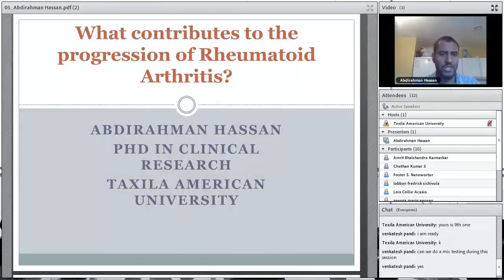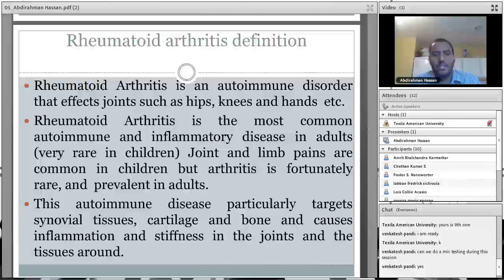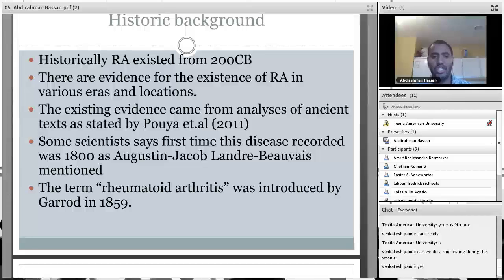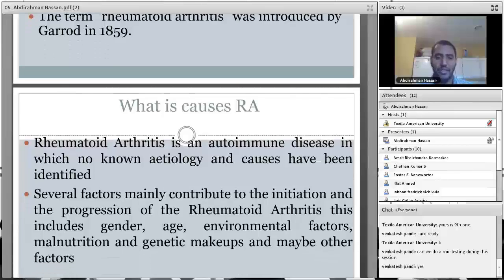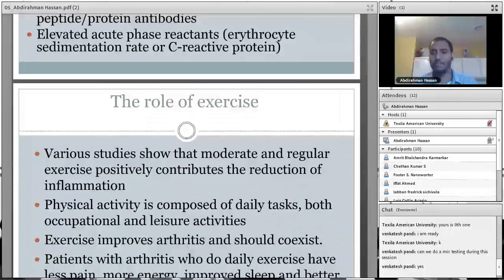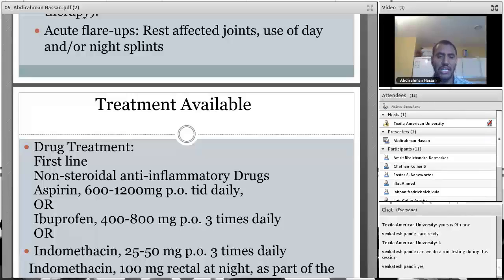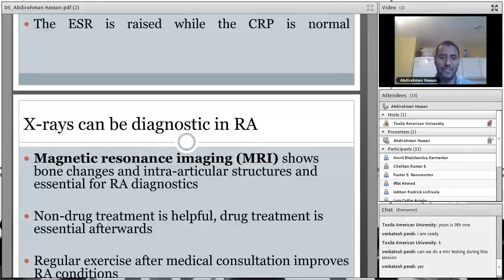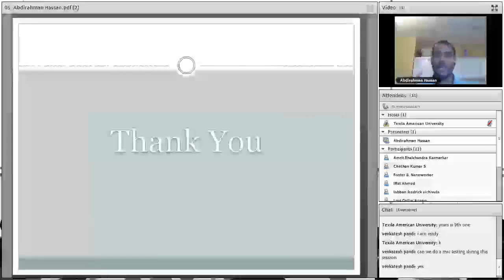Mr. Abdirahman Hassan | Clinical Research | UK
An presentation in the 4th International e-Conference 2017 on the topic “What contributes to the progression of rheumatoid arthritis?” – Clinical Research